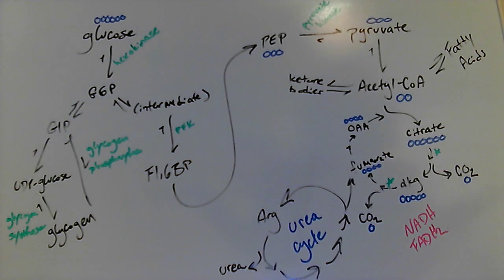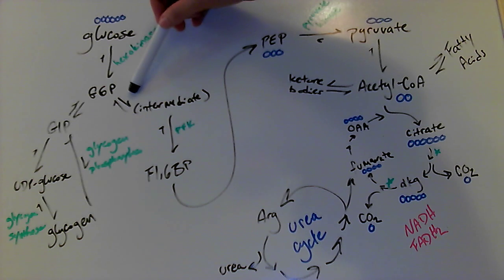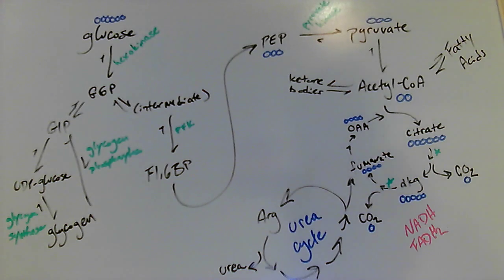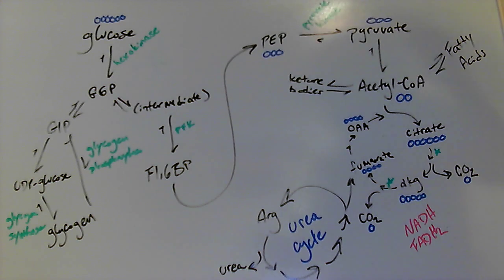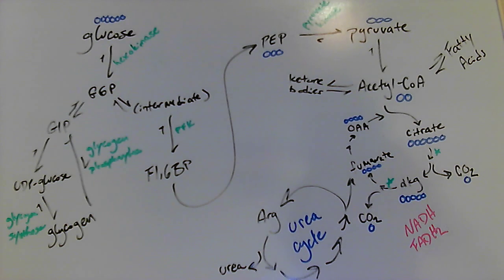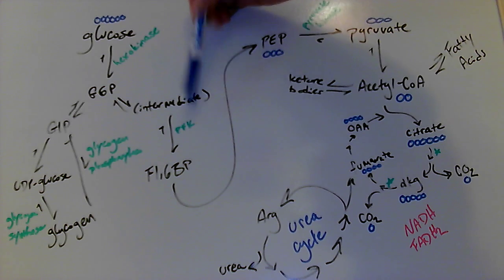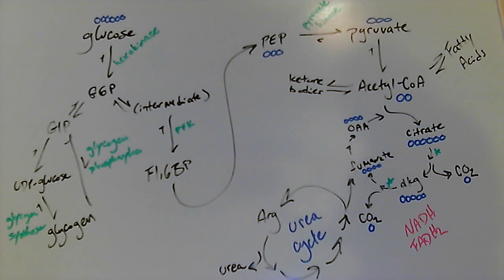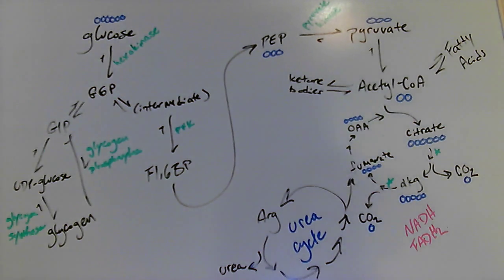Metabolism 2 - Terminology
Review of some basic notation and terminology used in metabolism.